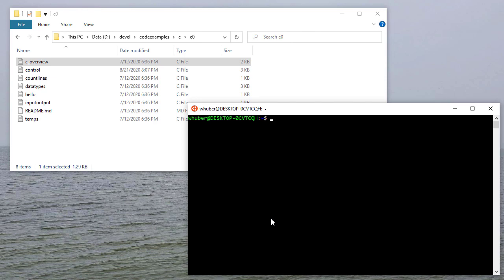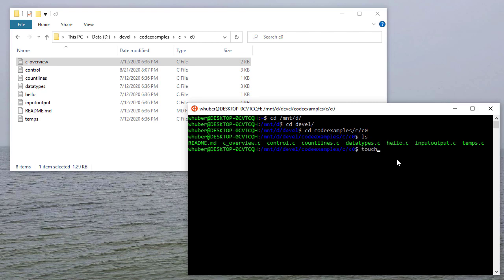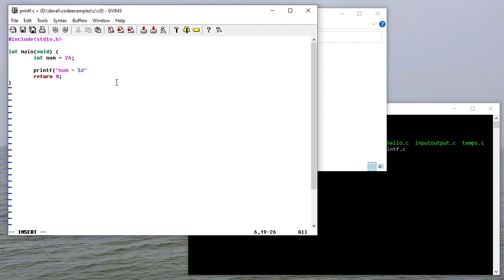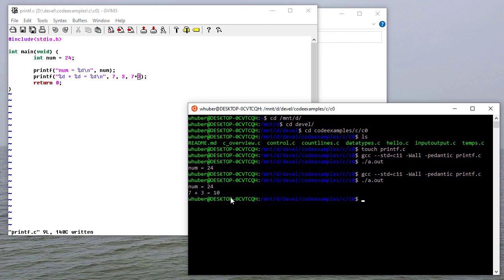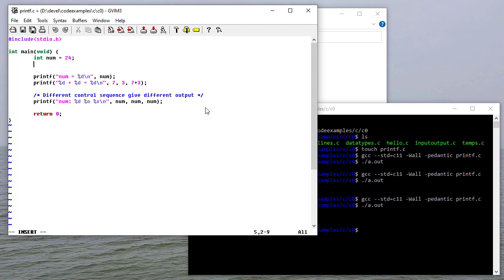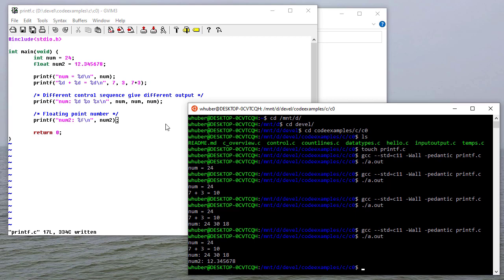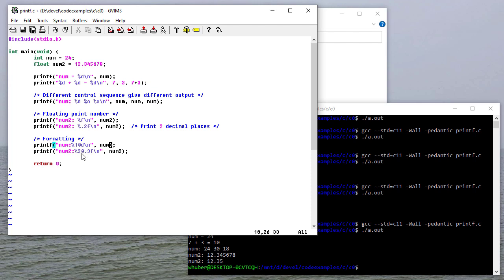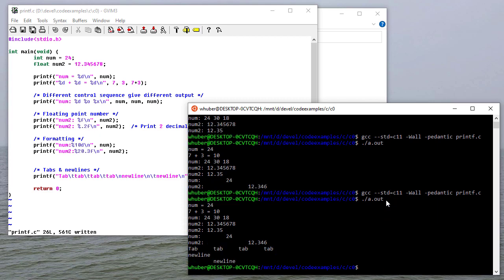Printing int & float with printf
0:05 Using Ubuntu (Windows Subsystem for Linux) to edit, compile & run C programs
1:26 printf
3:10 Printing integers with different control sequences
4:19 Printing floating point numbers
5:12 Formatting output